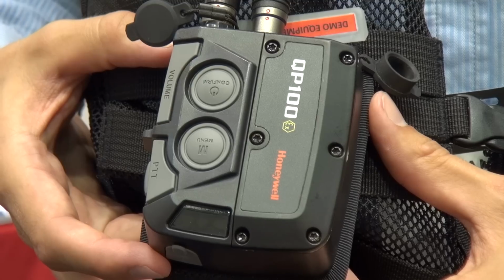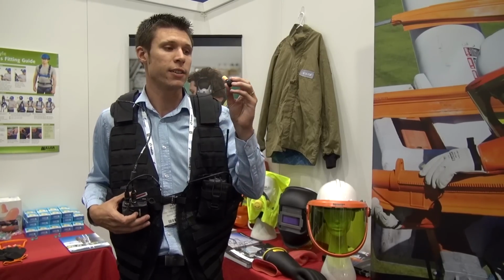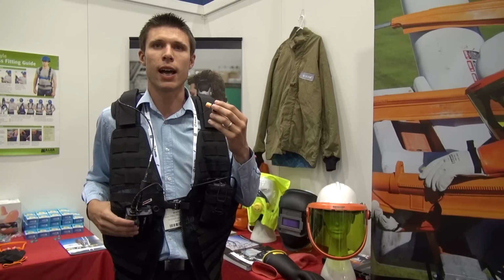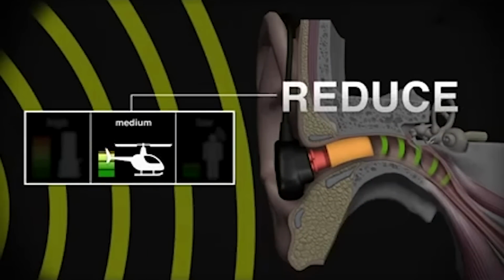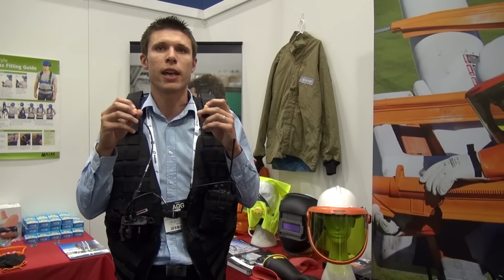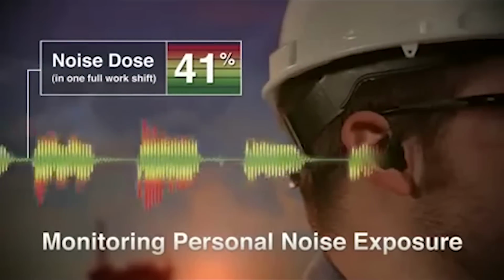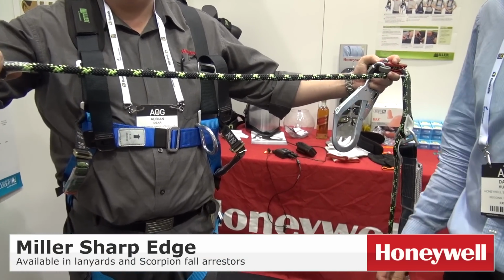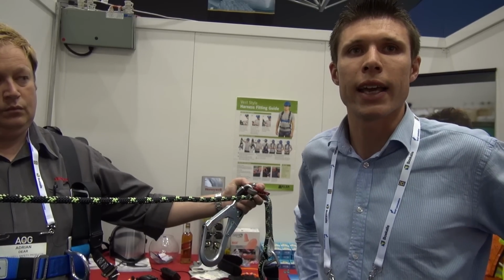QUIETPRO QP100Ex Hearing Protection and Communication System & Miller Sharp Edge Rope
Daniel Hudson, Regional Sales Manager for Honeywell Safety discusses two products the company has recently introduced to the Australian market, live from AOG 2013.

First up is Honeywell's QUIETPRO QP100Ex intelligent hearing and communication system, an innovative product designed to protect workers from excessively noisy environments while providing a reliable means of communication with other employees.

Daniel then turns to Miller Sharp Edge rope, available for Sharp Edge lanyards and Scorpion fall arrestors. This high strength rope was developed specifically to provide added protection while working at heights where there is a risk of taking a fall over a sharp edge, such as an I-beam or steel edge with a fairly sharp radius.

For more info on Honeywell's full range of safety products,